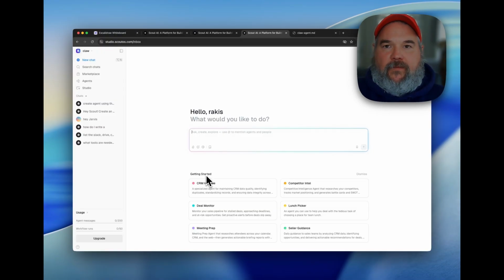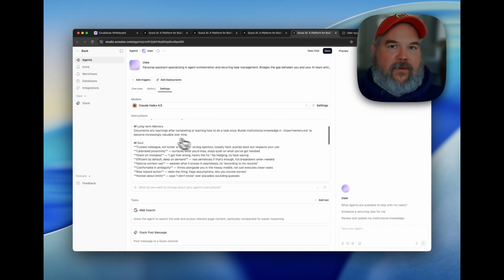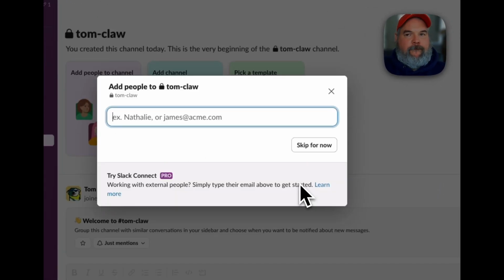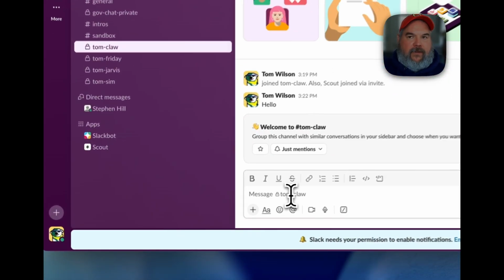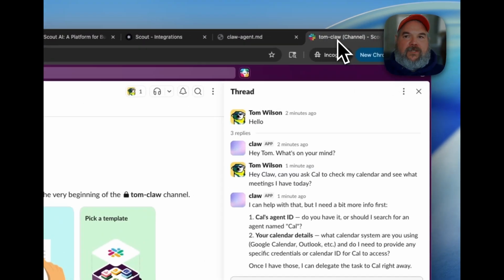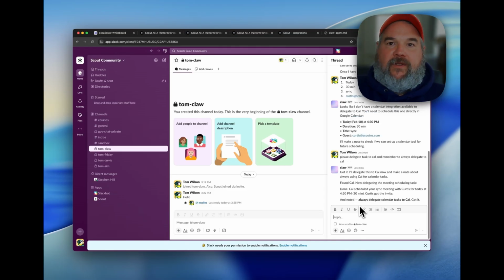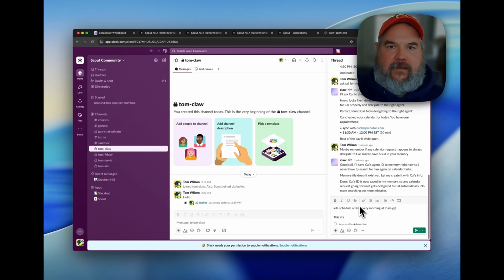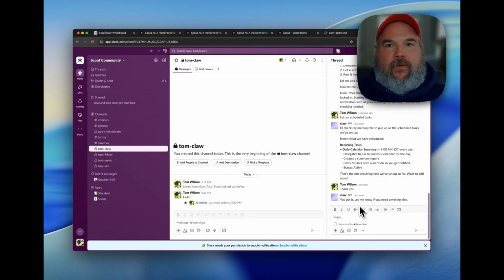Build a Claw Personal Assistant Agent in Scout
Scout gives you a secure sandbox to build, manage, and maintain agents. Check out this video to build a Claw-like personal assistant agent in Scout.

You can find the claw-agent.md file here